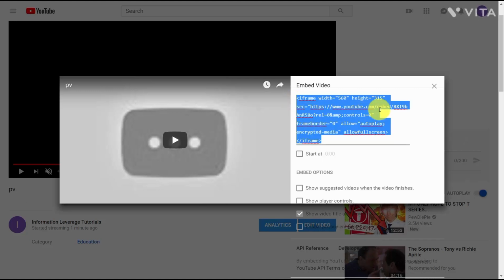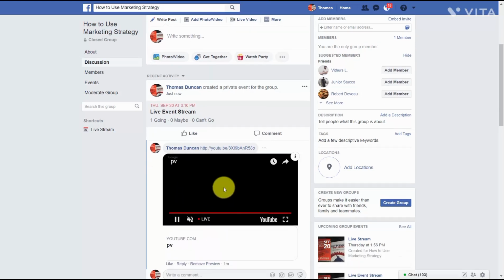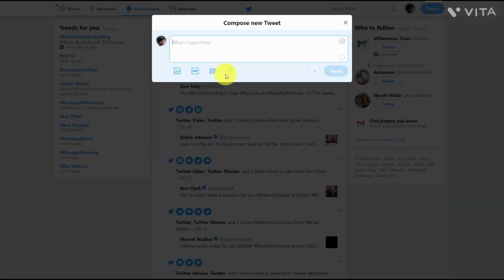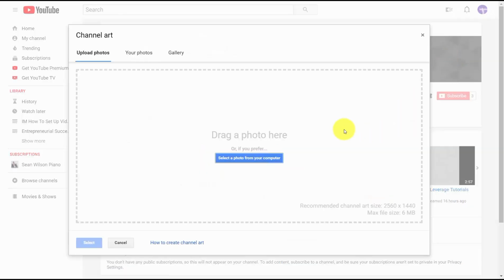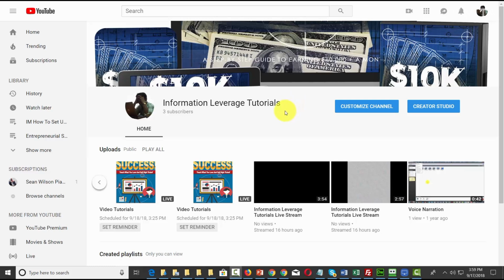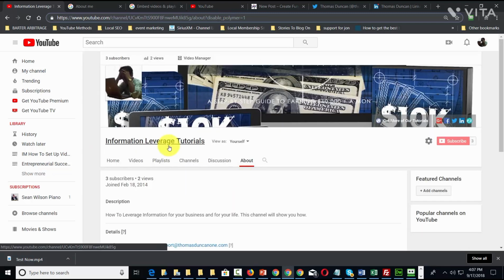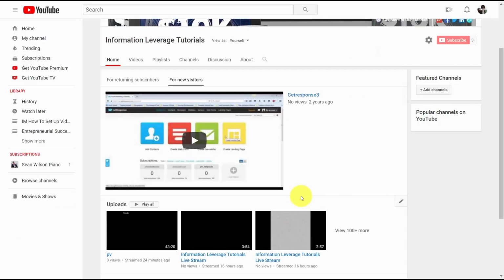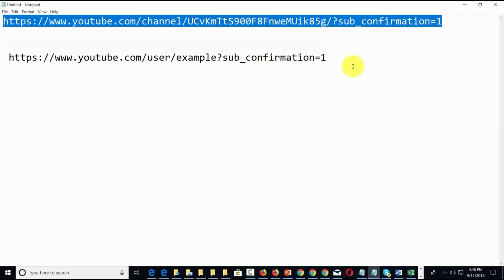Part2 100% FREE VIDEO course “YOUTUBE CASE STUDIES”